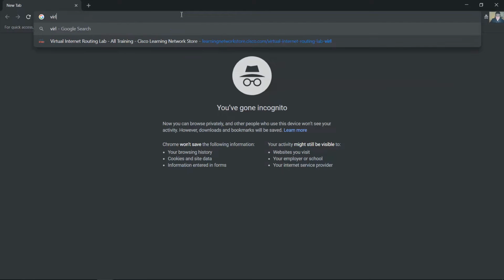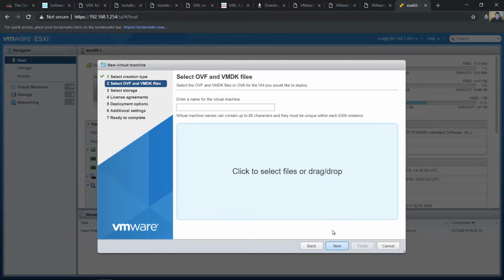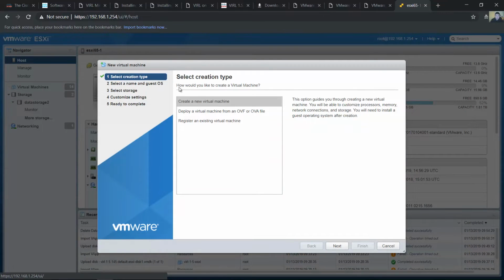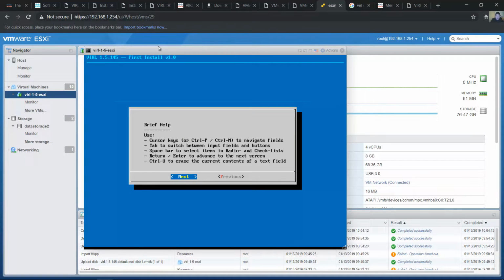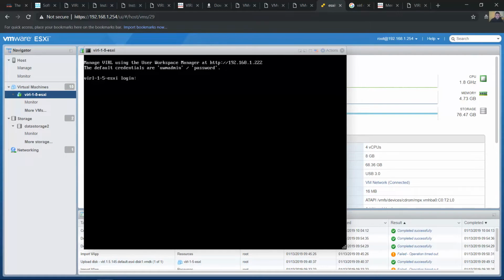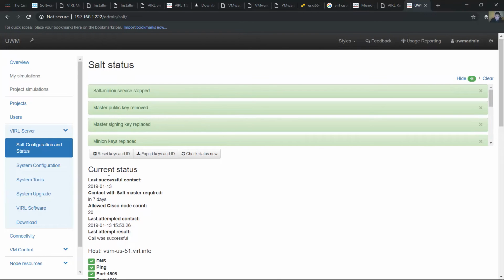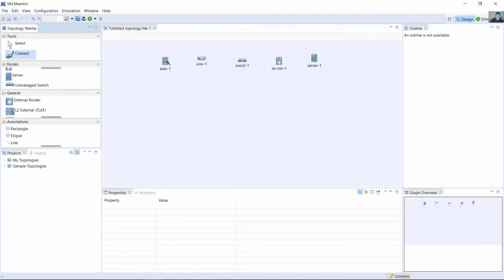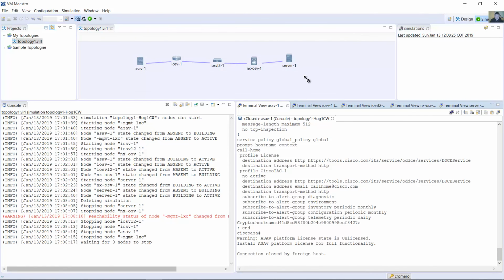Setup VIRL PE 1.5 OVA File on VMware ESXi 6.5